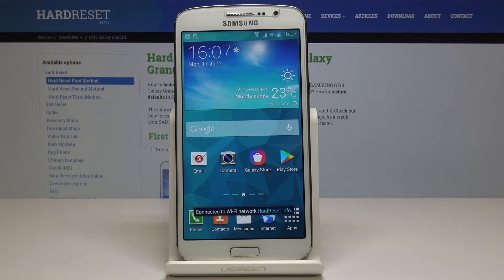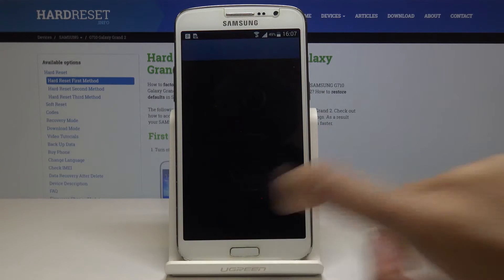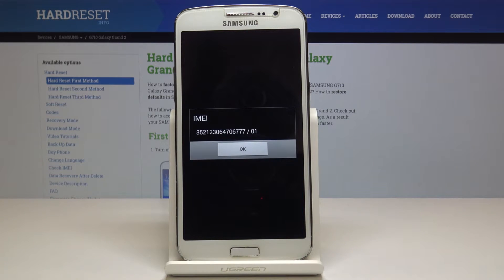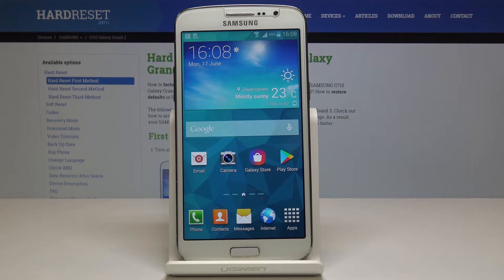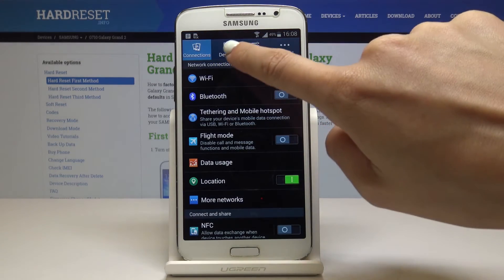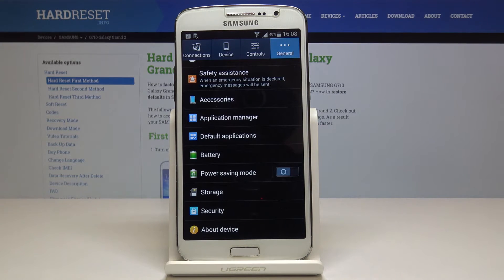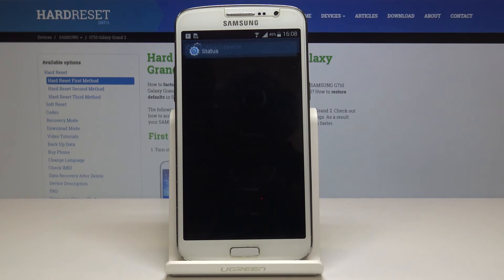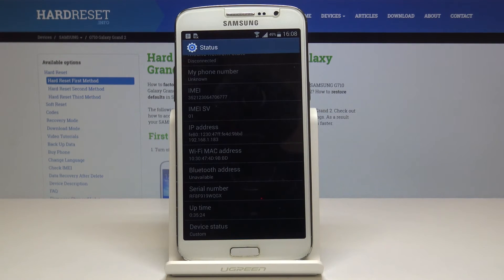How to Locate IMEI Number in SAMSUNG Galaxy Grand 2 - IMEI & Serial Number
Learn more info about SAMSUNG Galaxy Grand 2:
We are presenting the method of finding IMEI and Serial Numer in SAMSUNG Galaxy Grand 2. If you would like to locate IMEI number in your Samsung smartphone then follow presented instruction to learn all possible ways to check IMEI in your Samsung device.

How to check IMEI Number in SAMSUNG Galaxy Grand 2? How to check Serial Number in SAMSUNG Galaxy Grand 2? How to get access to SAMSUNG Galaxy Grand 2? How to get access to serial number in SAMSUNG Galaxy Grand 2? How to read IMEI and Serial Number in SAMSUNG Galaxy Grand 2?